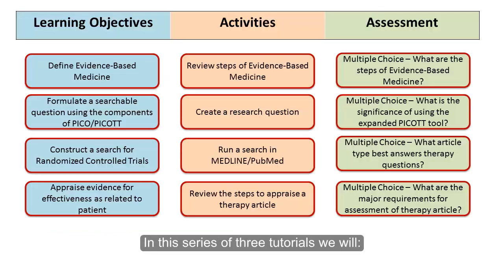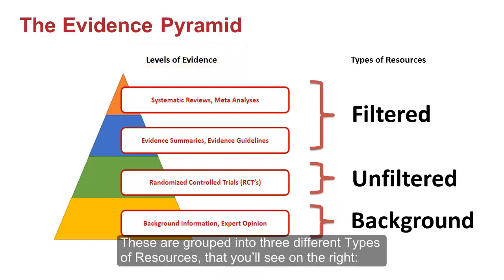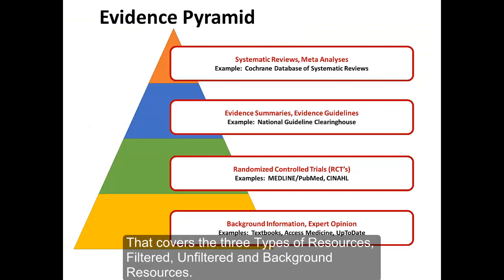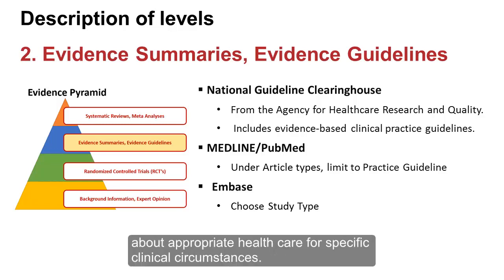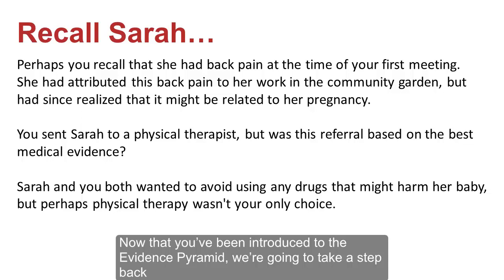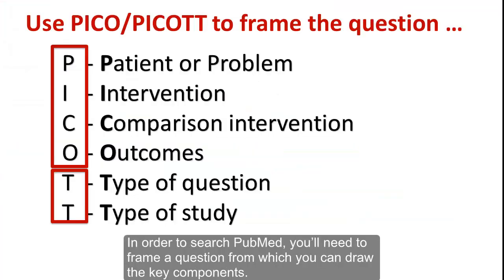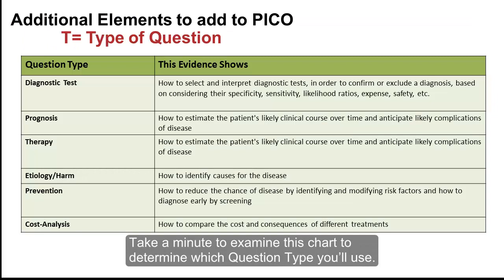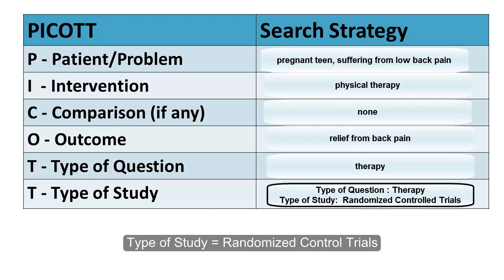Evidence-Based Medicine - Basics